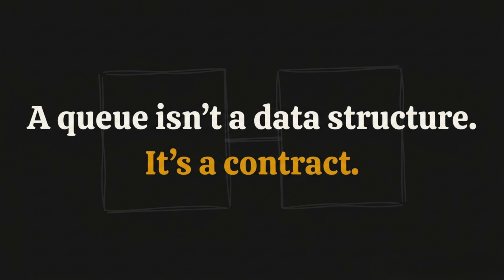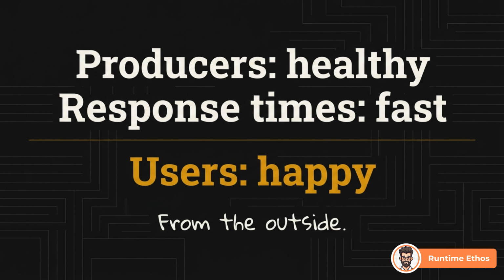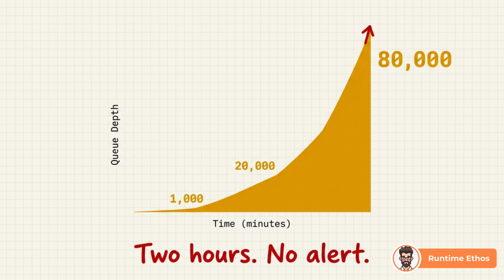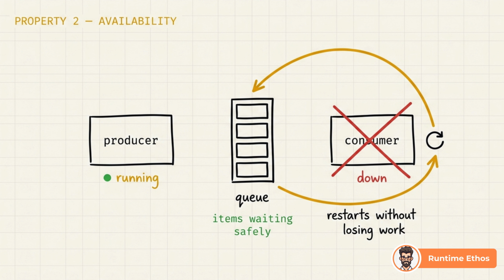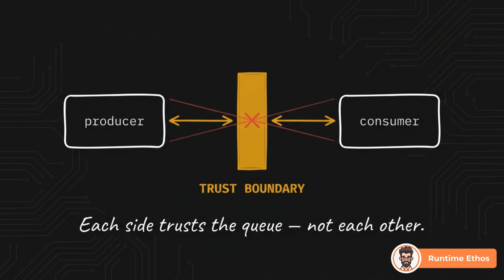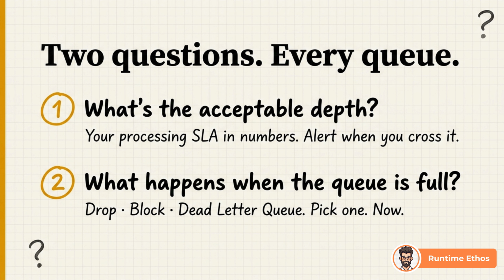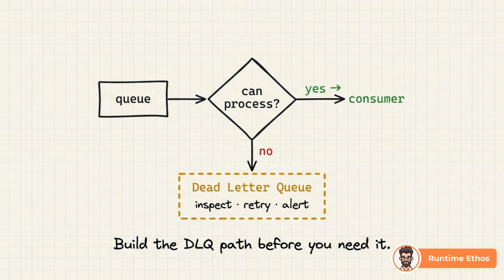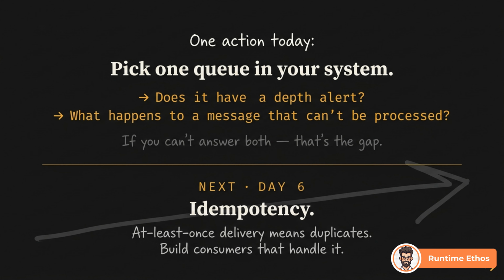Queue Mental Model | Your Queue Is Full and Nobody Noticed | Runtime Ethos Day 5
A queue isn't just a data structure — it's the contract between two parts of your system that don't trust each other. And like any contract, it works exactly as designed, right up until the moment you forget to read it.

In this video (Runtime Ethos Day 5), we break down the queue mental model that every backend engineer needs: the three decoupling properties that make queues powerful, the Black Friday incident where 80,000 orders piled up silently with no alert, and the two questions every queue in your system needs to answer before you ship it.

What you'll learn:
→ Why queues are trust boundaries, not performance tools
→ Rate, availability, and knowledge decoupling — explained with a real incident
→ The failure mode queues create that synchronous systems don't have
→ What a Dead Letter Queue is and why you need one from day one
→ The depth alert that turns an invisible failure back into a visible one